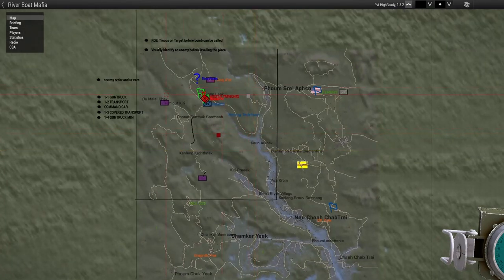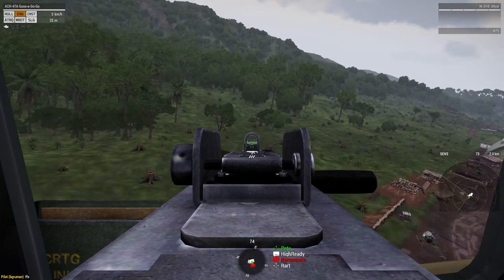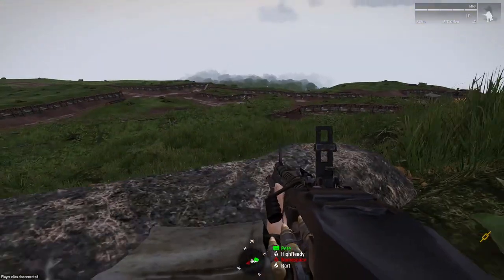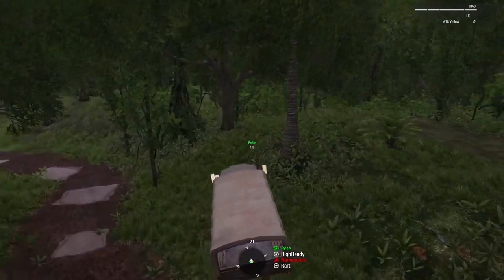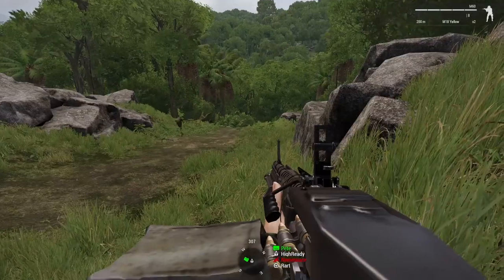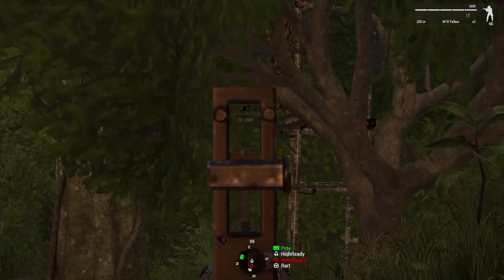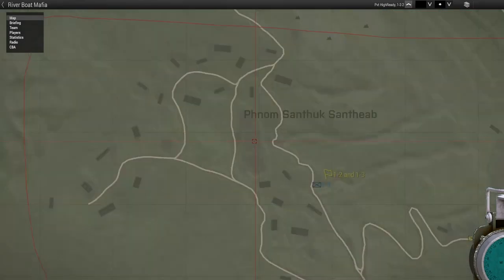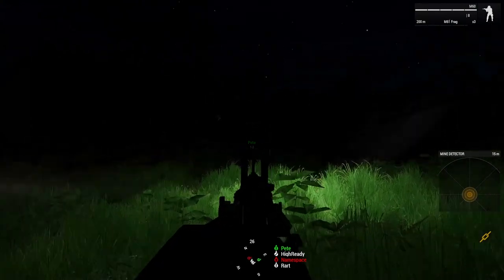Crimson Protocol get indoctrinated by VC propaganda | Arma 3 Prairie Fire op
LORE:
On Christmas Eve 1964, in Saigon, while U.S. soldiers were making plans to celebrate Christmas at their officers' billet in the Brinks Hotel, two Viet Cong spies disguised as South Vietnamese soldiers drove a car filled with 200 pounds of explosives to the hotel's underground parking lot. They set a timer and left, causing the bomb to explode and killing 2 Americans, 51 South Vietnamese, and injuring 65 Americans and Vietnamese. As a result, President Johnson increased the number of combat troops and re-garrisoned previously inactive regions, including Prei Khmaoch Luong. Earlier today, a mechanized unit arrived to resupply us. Our airfield FOB should now be able to provide us with air coverage on longer range journeys. After clearing out all major anti-air sites in the area, high command has authorized "Operation Jungle Thunder". 8x CAS Planes have been assigned to our AO, our deadline for pacifying the region quickly approaches.
Please leave any feedback in the comments below. Hope you enjoy the gameplay and come back for more!